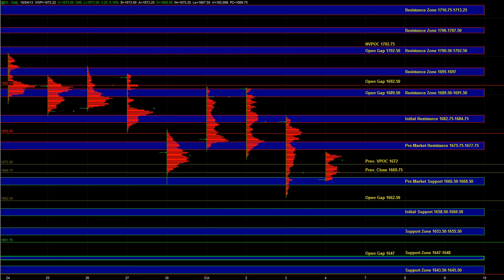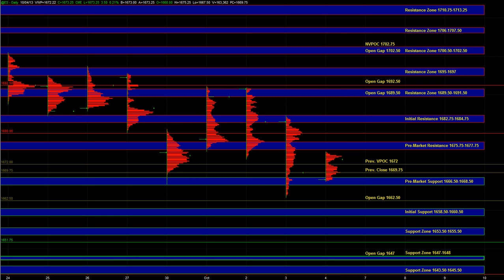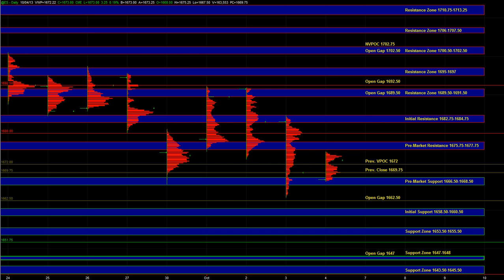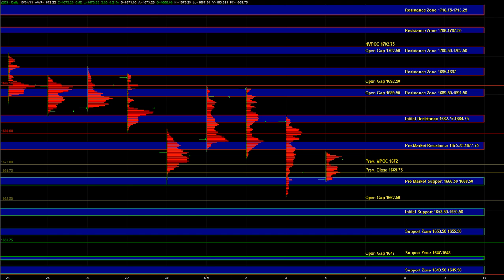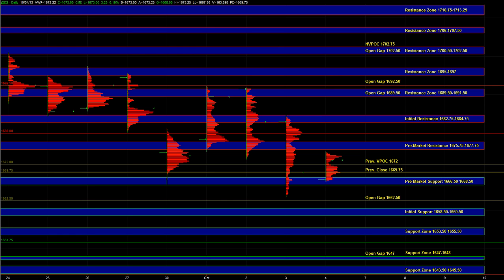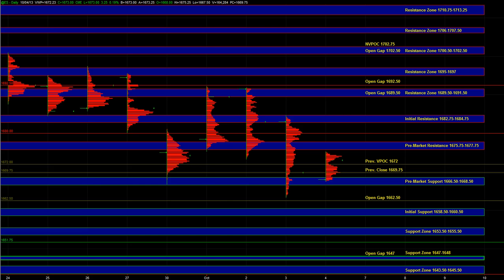E-mini S&P 500 Futures Key Support / Resistance Levels & Trade Plan for 10/04/2013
E-Mini S&P 500 Futures Key Support / Resistance Zones and Day Trading Plan for Friday October 04, 2013.